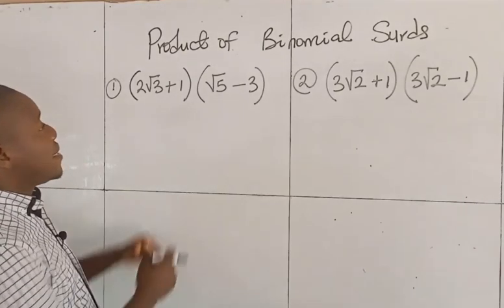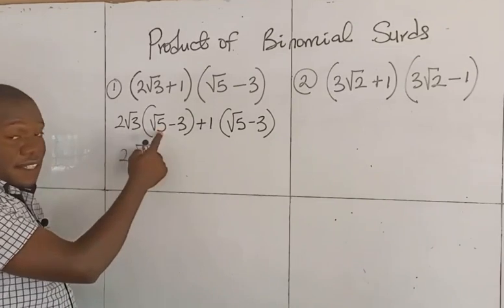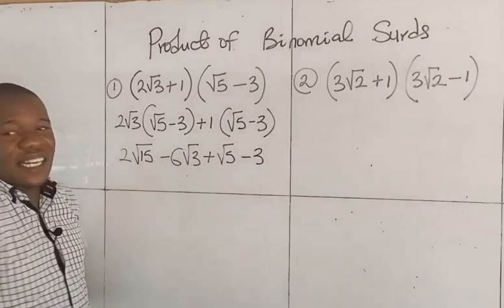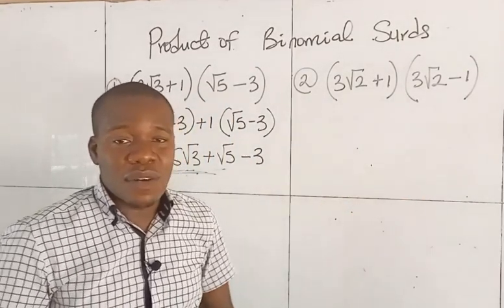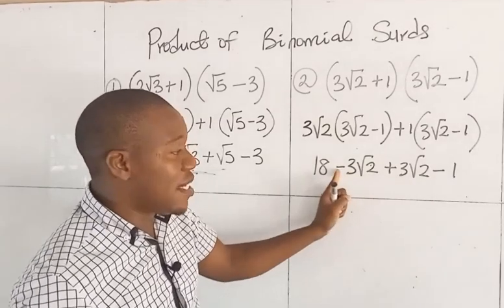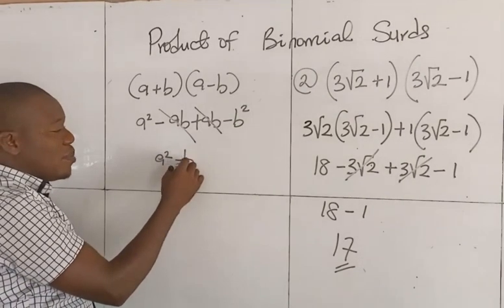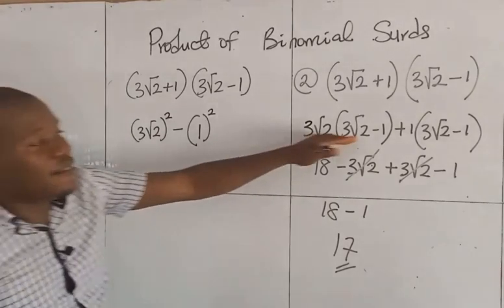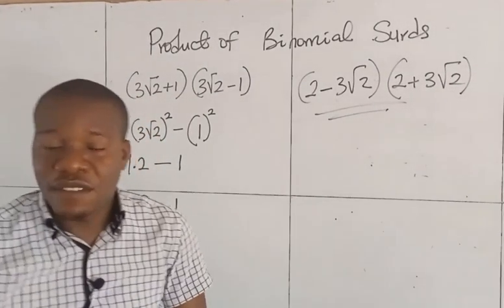Learn Product of Binomial SURDS easily Solve & explain